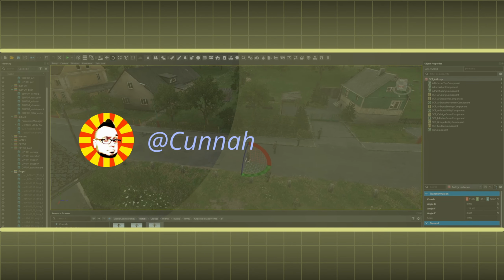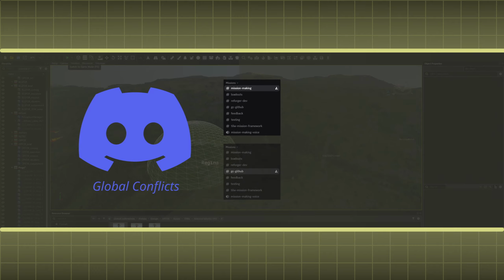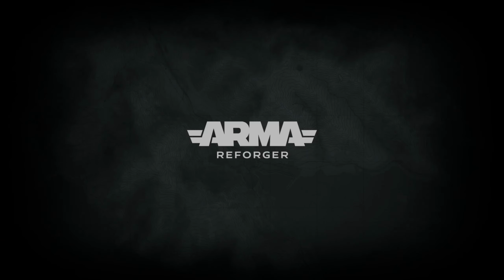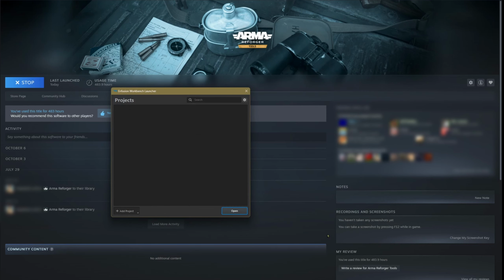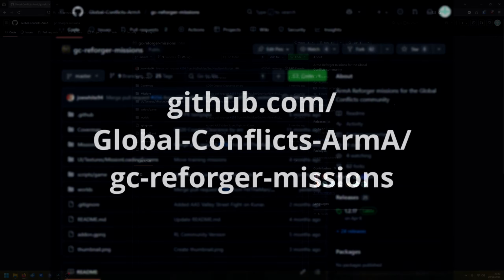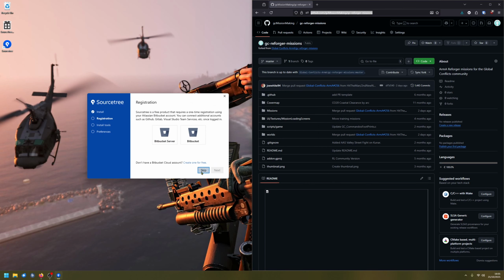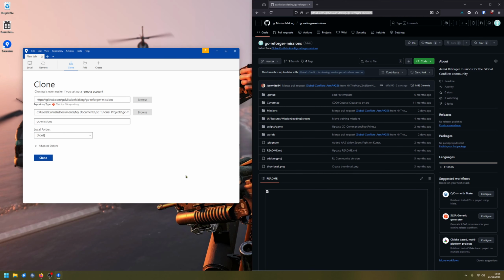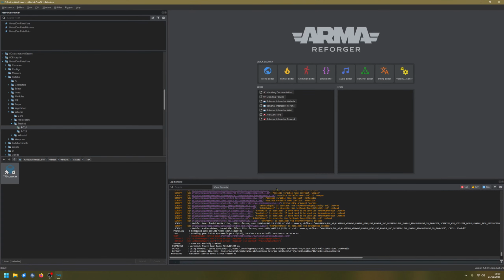Mission Making with Global Conflicts: Part 1 - Getting Started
This video is part of the Global Conflicts mission making tutorial series. In this video we cover getting the tools setup correctly and downloading the necessary files.

Chapters:
0:00 Getting Started
0:59 What you will need
1:49 Installing Reforger Tools
2:10 Configuring Reforger Tools
3:50 Setting up a Github Account
04:28 Creating a fork of GC Missions
05:10 Installing Sourcetree
06:03 Downloading the Repo
06:50 Adding GC Missions Project to Reforger Tools
07:52 Summary

Thanks to Til and the Global Conflicts community.